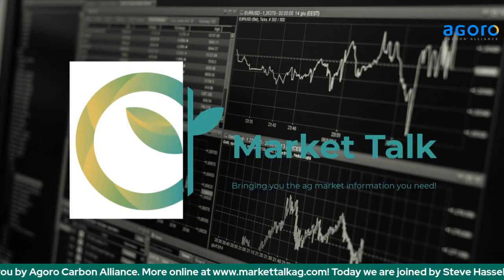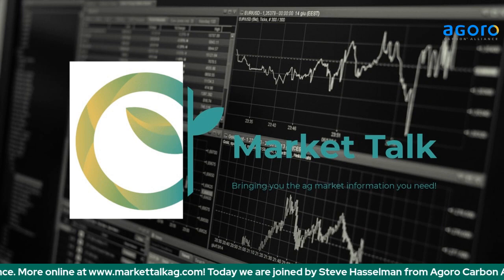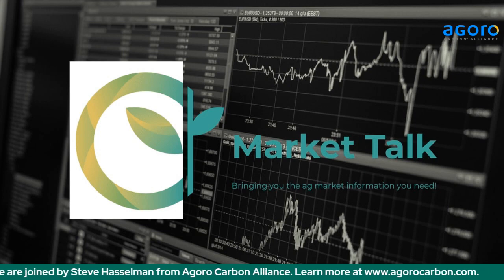What Happens After Signing a Carbon Contract?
What happens after a carbon contract is signed? Agoro Carbon agronomist, Steve Hasselmen, talks about that, the onboarding process and more with Market Talk.